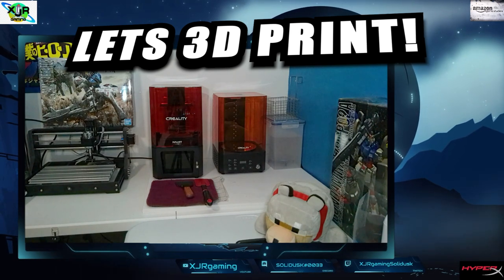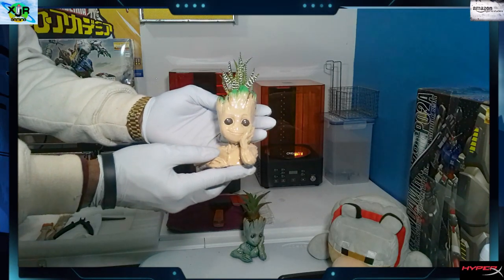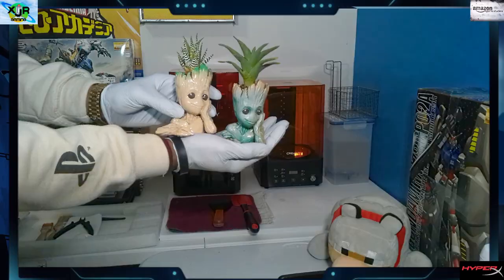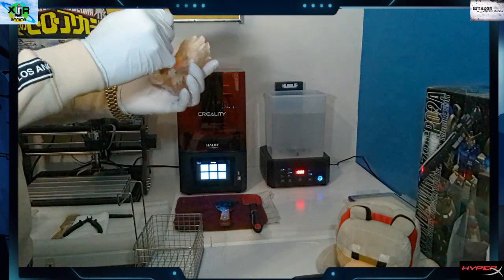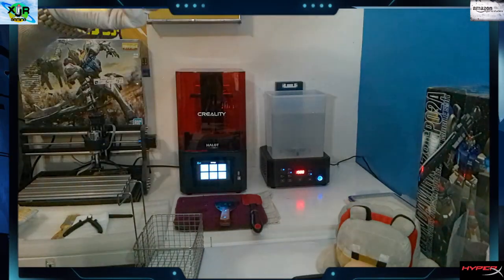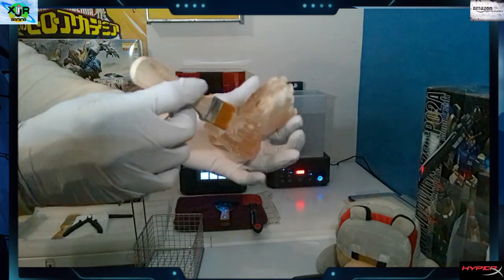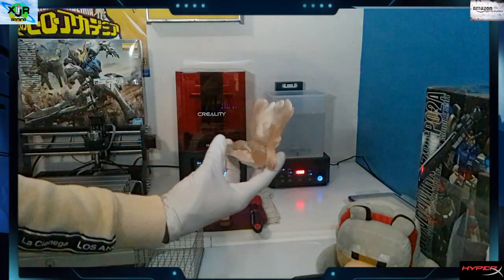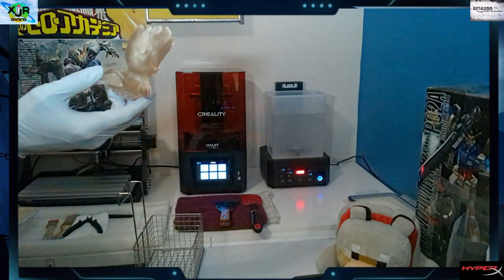How to remove SUPPORTS on 3D Resin Prints [ Baby GROOT ] $500 Subscribe Giveaway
How to remove supports from resin prints properly. Another Great Guide for 3d Resin Printing! this will show you how I remove supports from prints, without harming the model.

Anycubic Clear Resin
GodHand Nippers
Platinum Brand Microfiber Towels